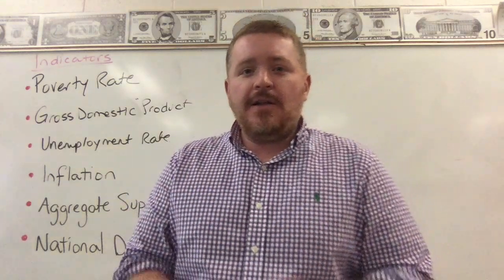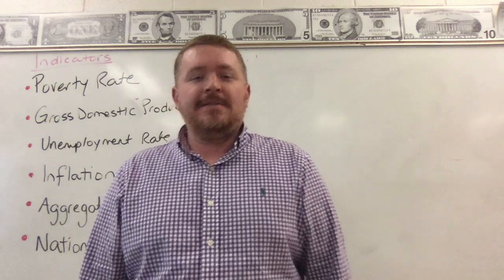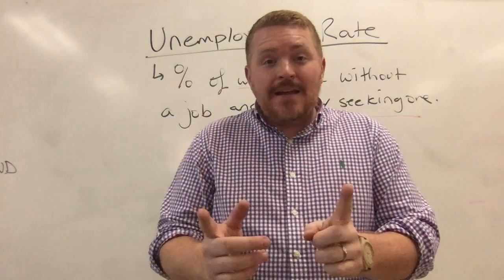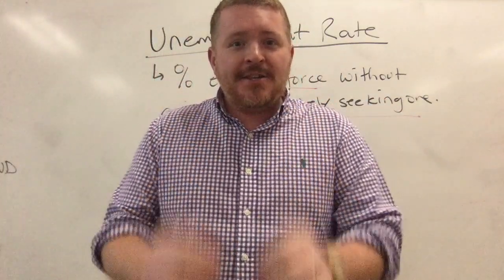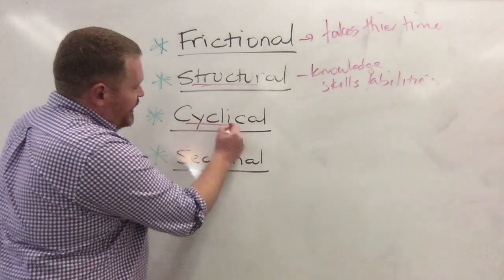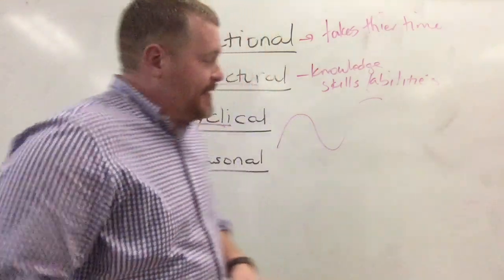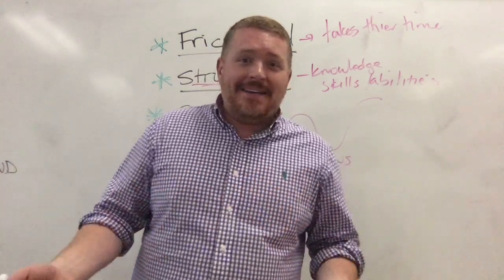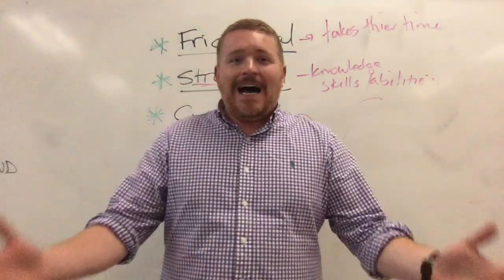Econ Mini Chat$ 2:Unemployment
Unemployment Rate and Types of Unemployment